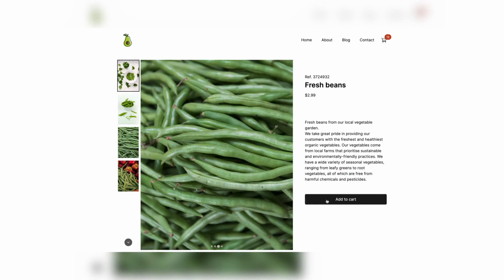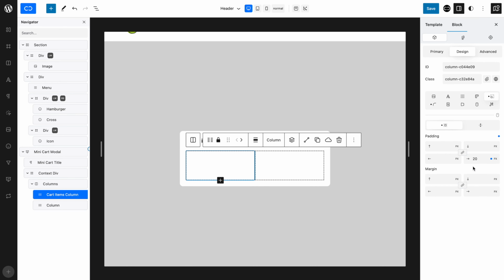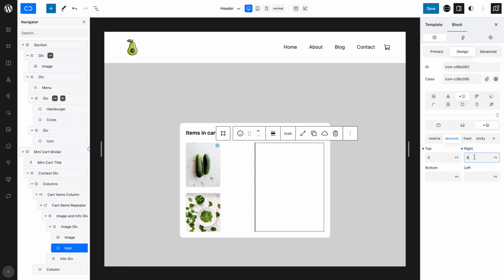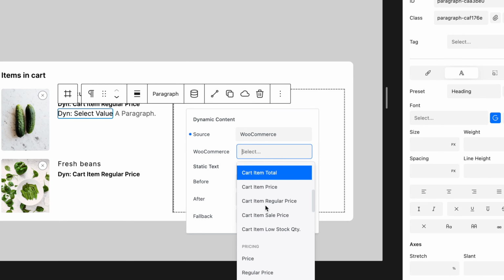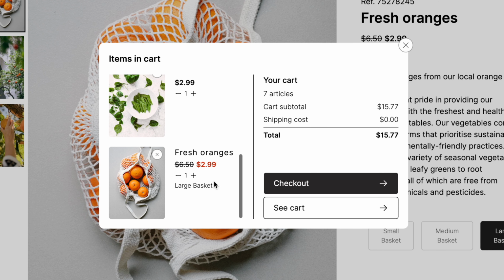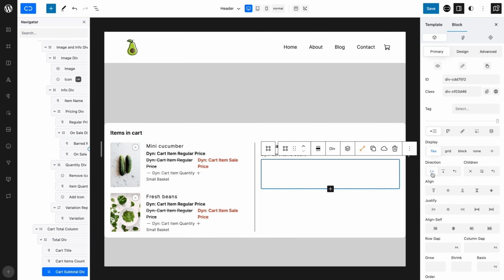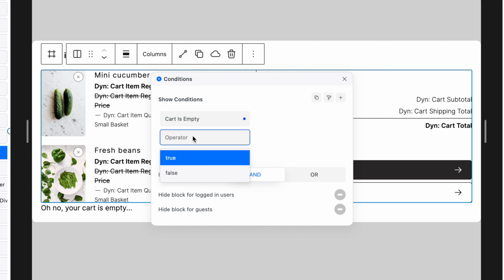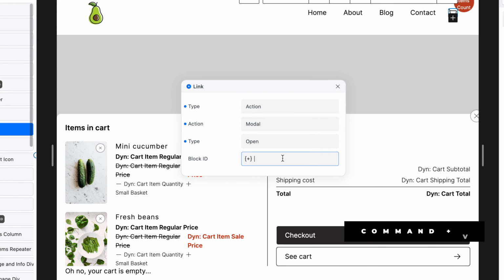WooCommerce Mini Cart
In this exciting tutorial, we'll show you how to create a mini cart for your WordPress website, revolutionising your customer's shopping journey. A mini cart allows your visitors to effortlessly navigate through your store, manage their items, and head straight to checkout from any page.

With Cwicly, you have the power to design a mini cart that aligns perfectly with your website's aesthetic. Want it floating, in a sidebar, or at the footer? The choice is yours! Showcase product details, thumbnails, subtotal, quantity, or even shipping costs - all customisable to meet your unique needs.

Join us as we build a stunning mini cart tailored for an organic produce shop. Boost client interest, maximise conversions, and take your online store to new heights. Don't miss out on this opportunity to optimise your customer's experience and drive sales.